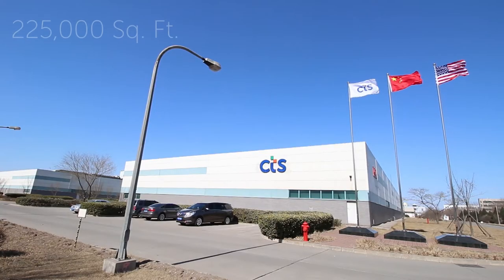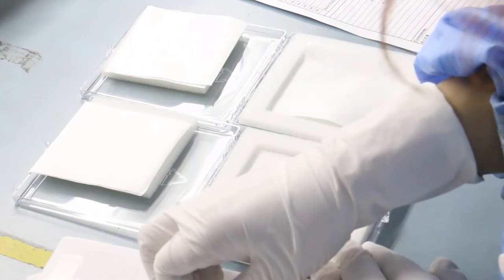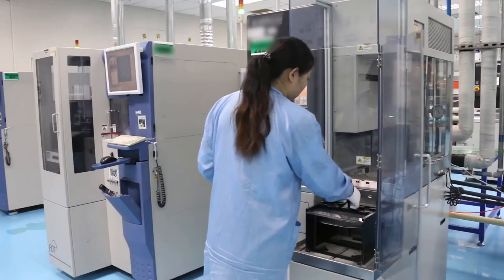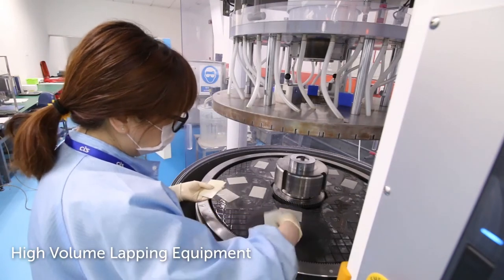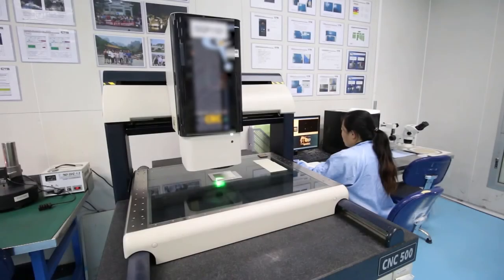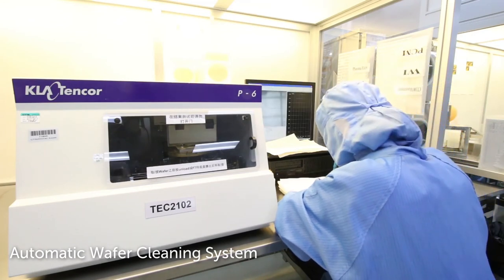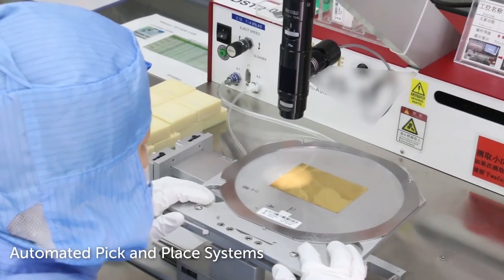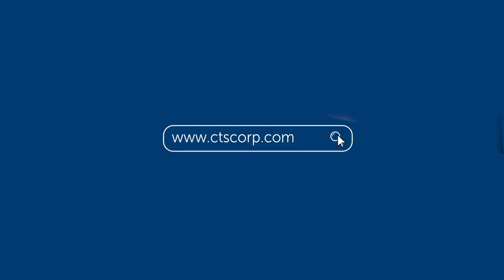CTS Corporation Piezoelectric Ceramic Plant Tour Tianjin, China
Take an exclusive video tour of CTS Corporations’ state-of-the-art facility located in Tianjin, China. This 225,000 sq. ft. facility is ISO Certified and specializes in the production of Piezoelectric and RF components.